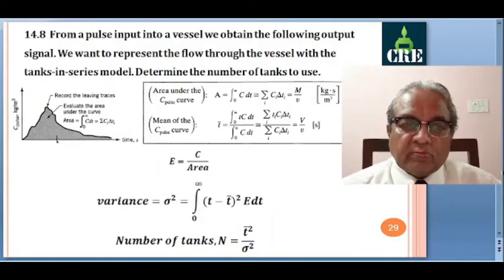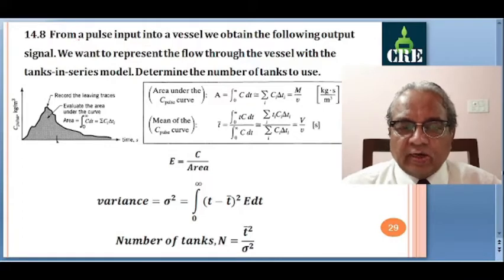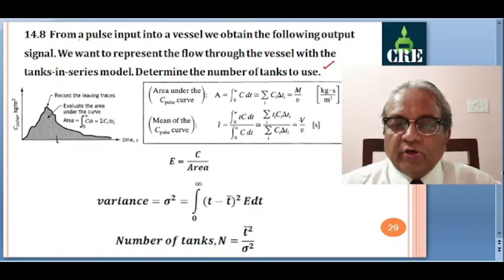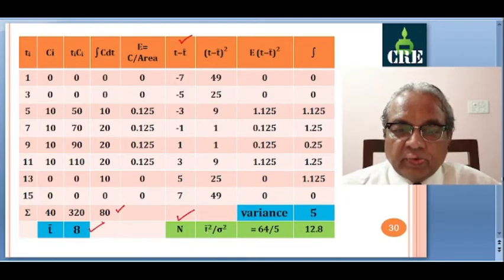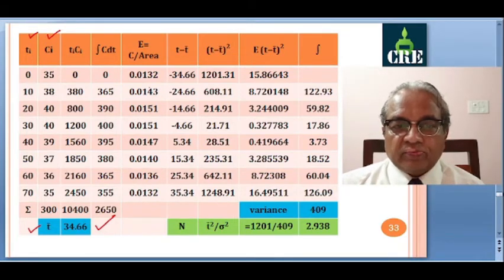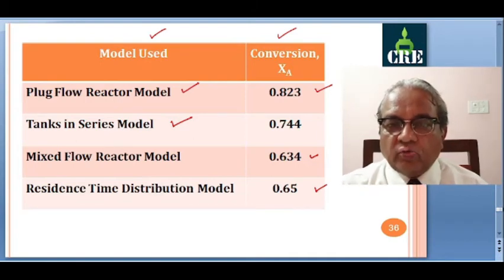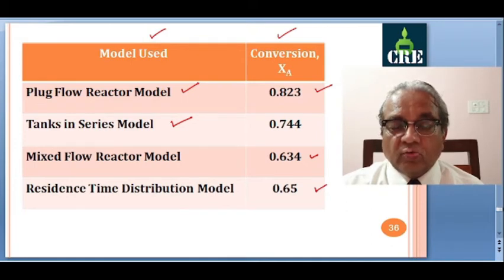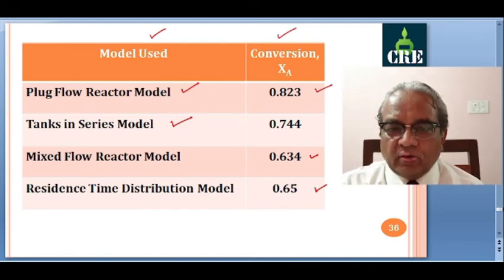Chemical Reaction Engineering - I (LECTURE 47 The Tanks-In-Series Model, Problem Solving)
Problem 14.8 and 14.10
Final Comments on CRE Lecture Series